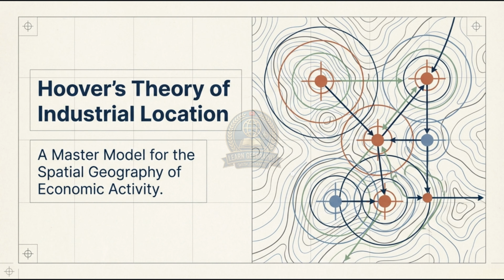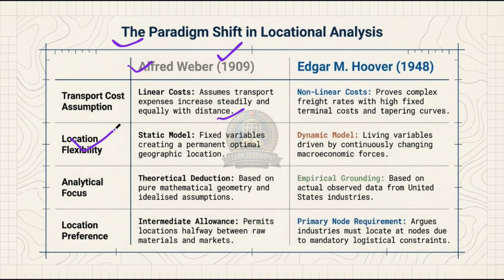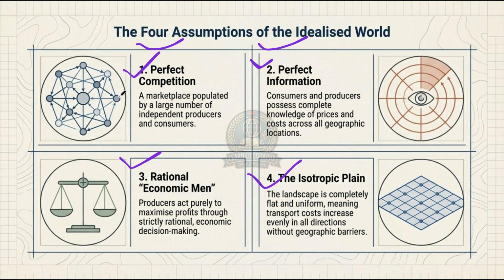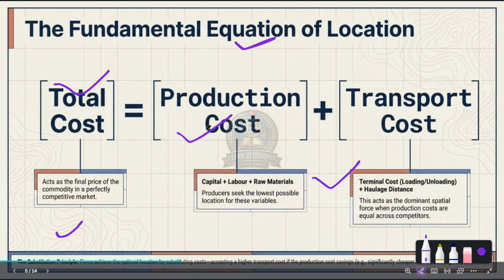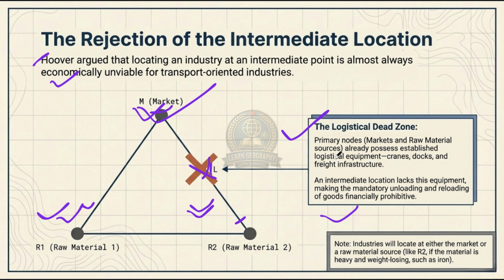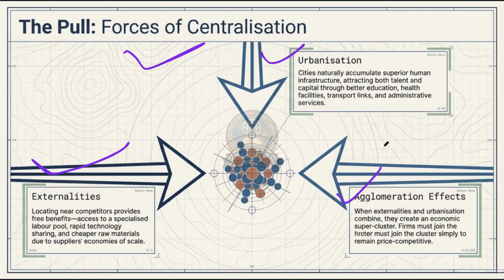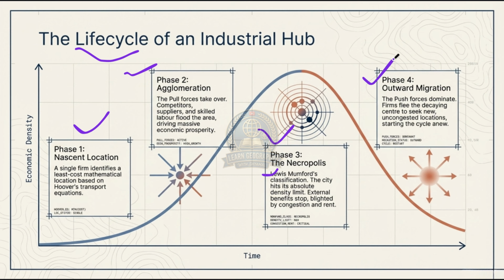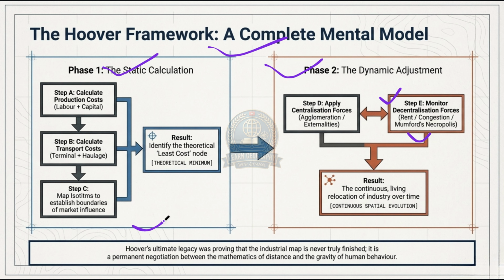Theories of Industrial Location by E. M. Hoover // Unit 6 - Industrial Geography // UGC NET EXAM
This video explains the Industrial Location Theory of E. M. Hoover, an important concept in Industrial Geography for the UGC NET Geography examination. It discusses Hoover’s classification of industries based on transport cost, market orientation, and raw material location, and how these factors influence the spatial distribution of industries. The lecture simplifies key concepts with clear explanations useful for UGC NET, PG Geography students, and competitive exams.